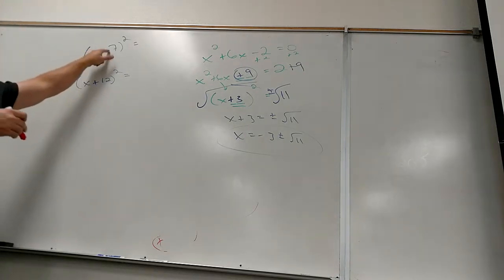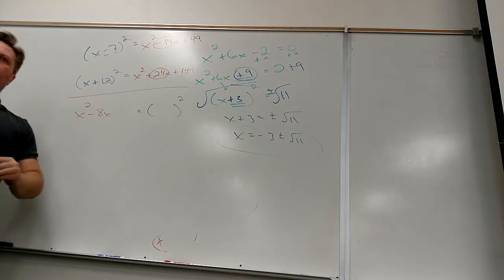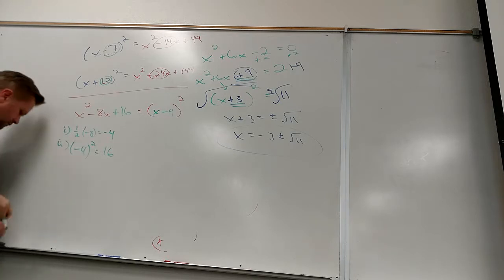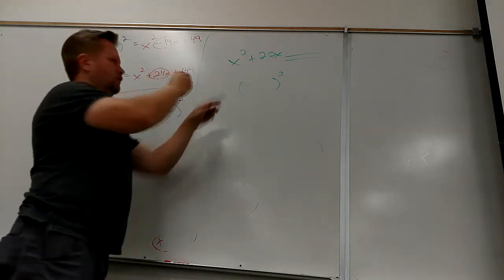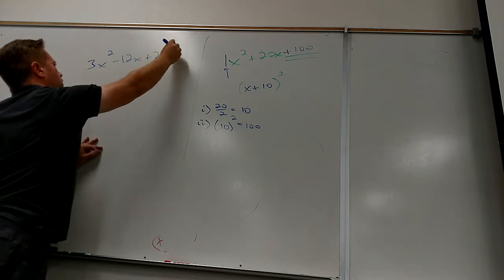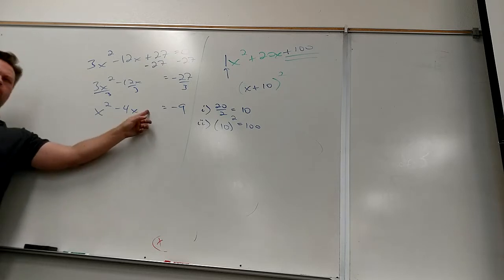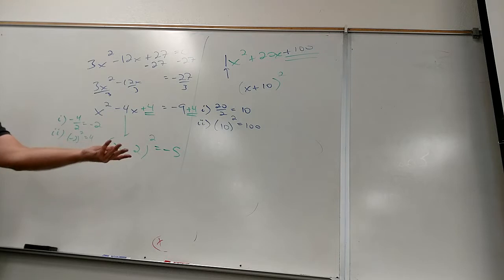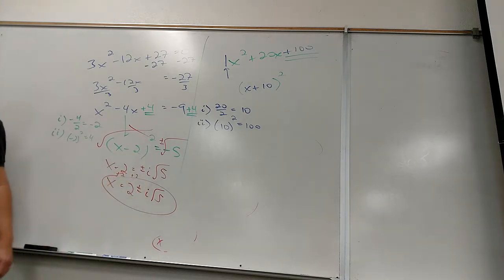Math 108, Nov 26 lecture, part 1